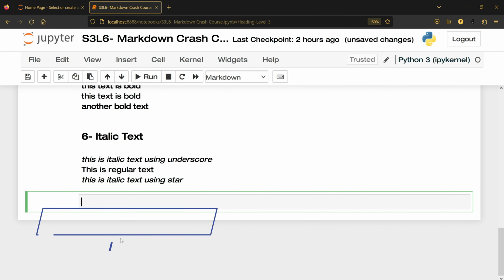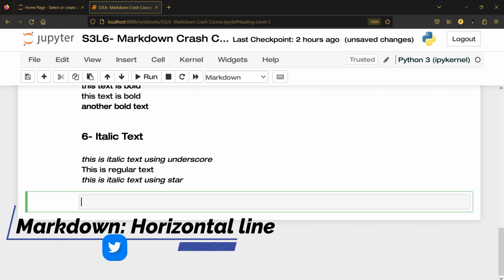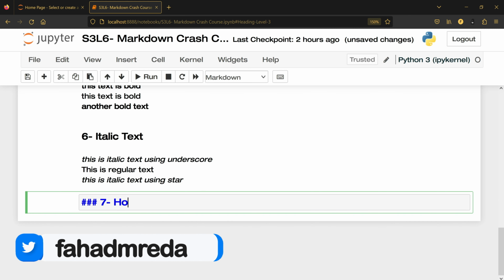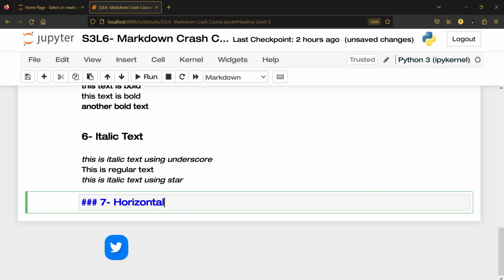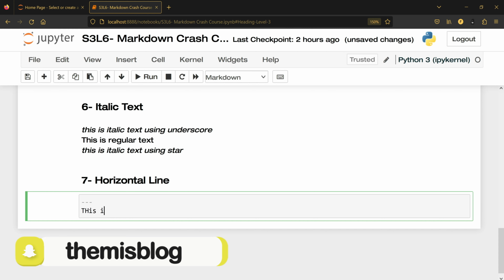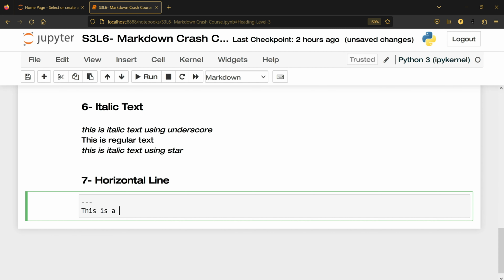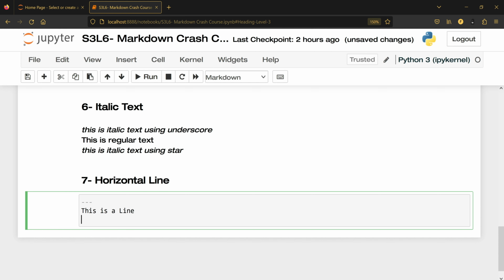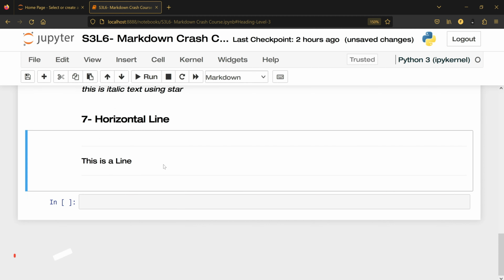17- Adding Horizontal line in Jupyter Notebook